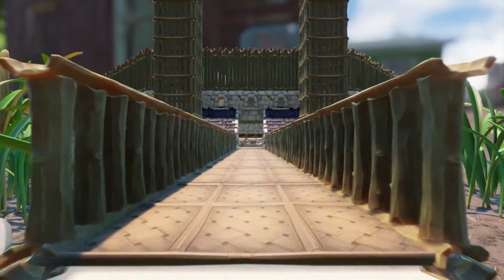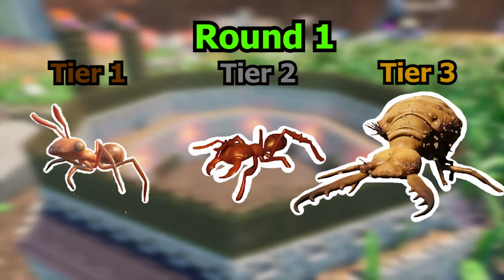Grounded: Fighting Every Spider in the Game | Gladiator Challenge Finale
Welcome back to Another MudderChudders video filled with Grounded's Toughest bugs, quirky power ups, weapon upgrades all within a brand new Gladiator Arena Building!!

-We have placed the insects within their species type or relative families and placed them in a new tier system with the newest grounded insects.
-The Gladiator has to defeat all insect tiers trying to keep his deaths as low as possible.
-He has Power ups that we have created for him along with two weapons that he can upgrade with our points system.

If you enjoyed This video please:
Give it a Share!!
Give us some Feedback!!
A Massive THANK YOU for your Support. Keep it up!!! :)

00:00 - Beginning of Video
01:23 - Let the Games Begin!

Grounded is a survival game developed by Obsidian Entertainment and published by Xbox Game Studios. This New Grounded Update Video was created by MudderChudders. Not ImCade or Sir Sim-alot. Will you see Blitz, Fynnpire with Broadbent, Laggin24x & Mediocre Milton? No. just MudderChudders and our best new bug or best new bug bosses in Grounded. Keeping you up to date with all new bugs and new grounded updates.

Turn back now you've come too far!!!